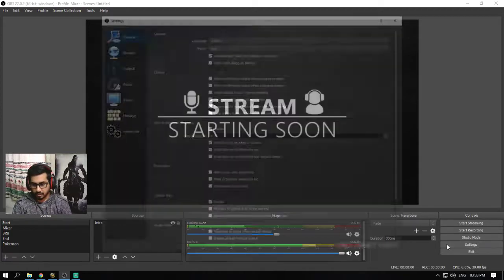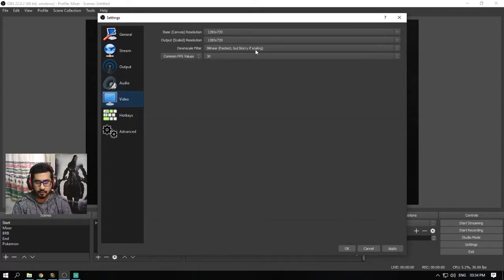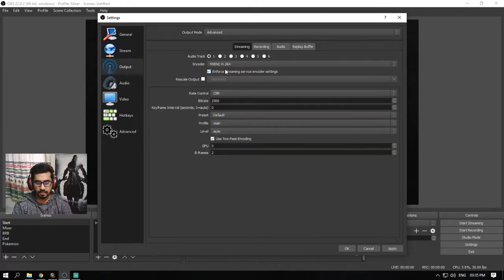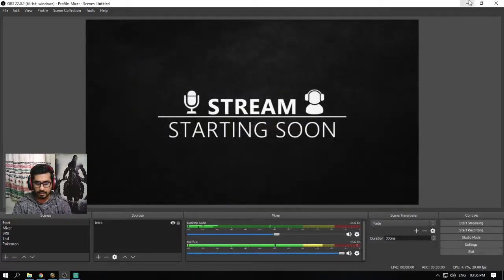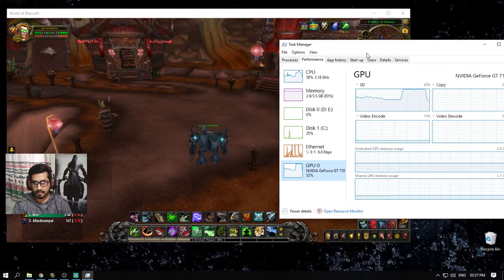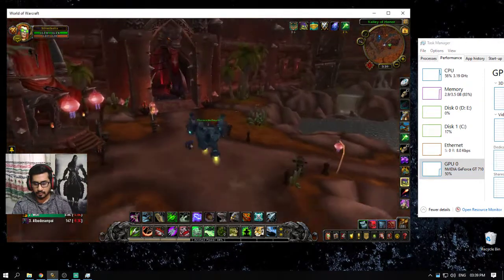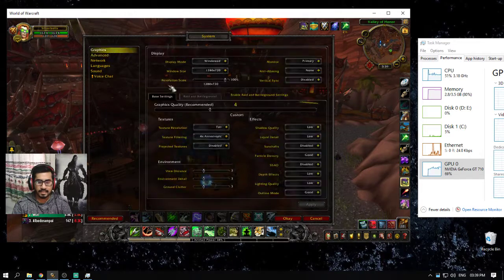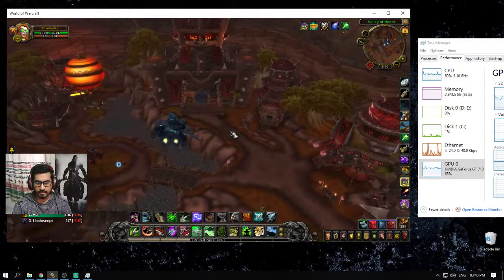How to Find Your Own Settings For OBS Studio on Low End PC [2019]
In this video, I will show you how you can find your OBS settings for low end pc. The settings may vary according to the games you stream so it is important to find that right settings.